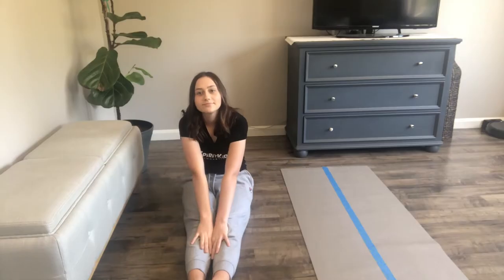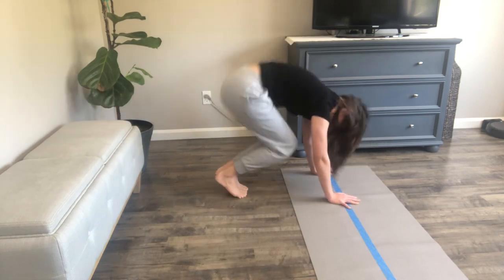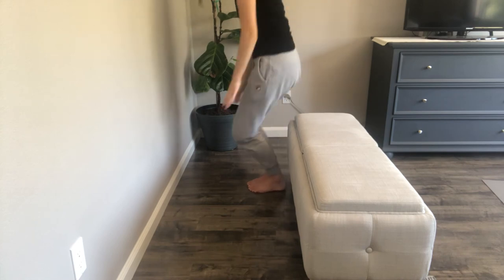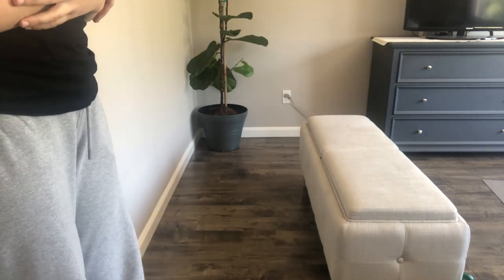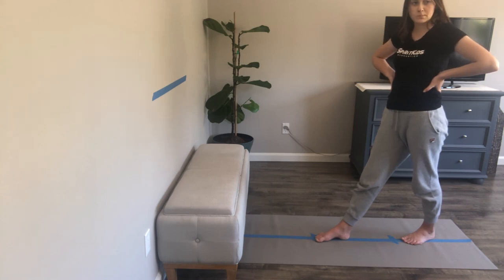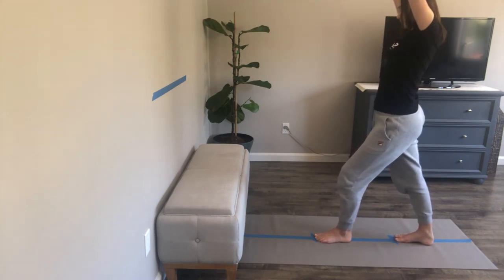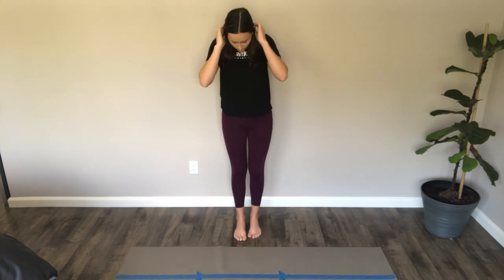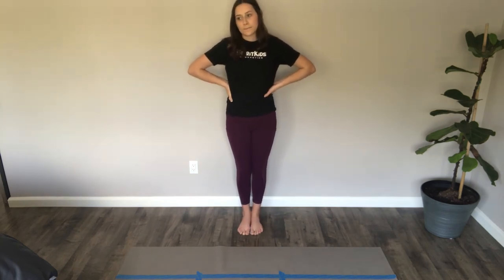Spiritkids Handstand Drills for More Advanced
Coach Natalie shares some more advanced handstand drills that can be done at home:)